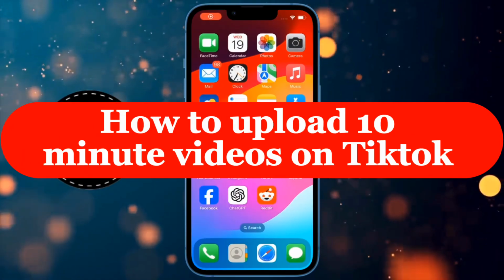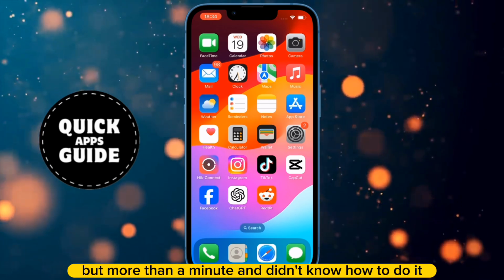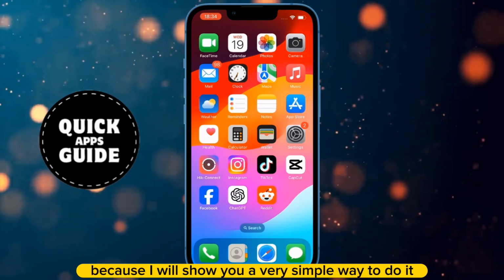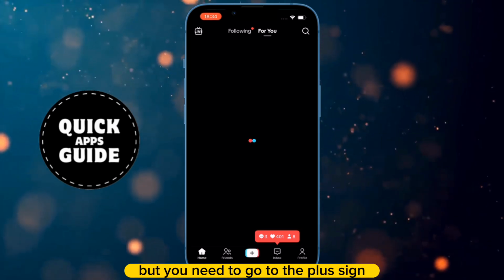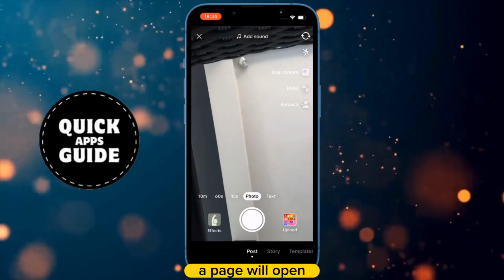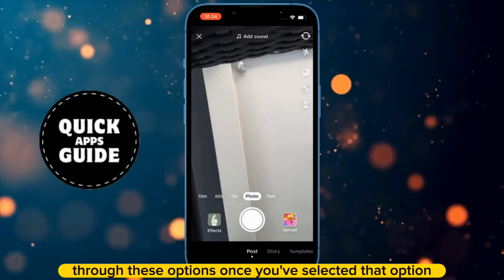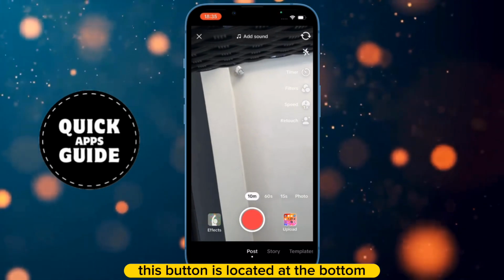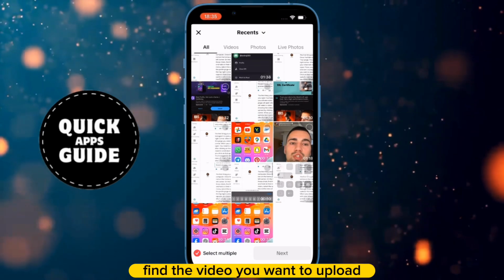How to Upload 10 Minutes Video On TikTok | TikTok Tutorial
Are you ready to extend your TikTok content to 10 minutes? In this video, I’ll show you a simple, step-by-step process to upload longer videos on TikTok. Whether you’re sharing tutorials, storytelling, or detailed content, this guide will help you take full advantage of TikTok’s extended video feature.